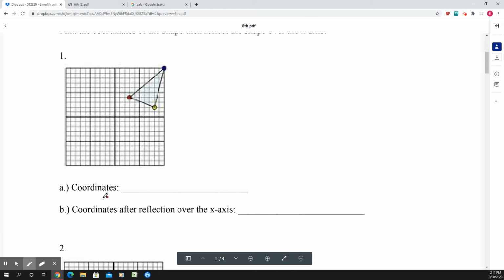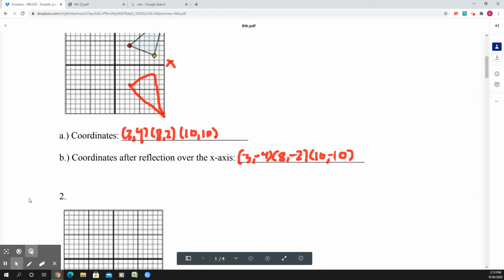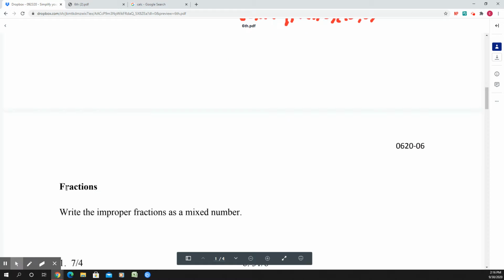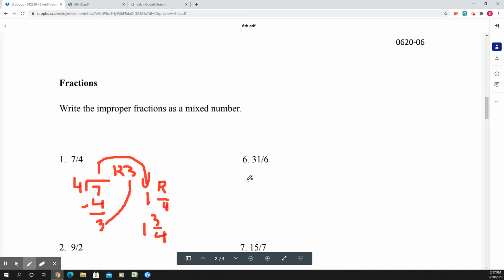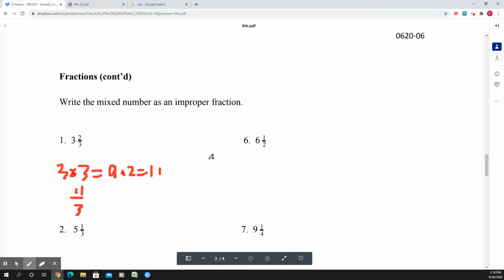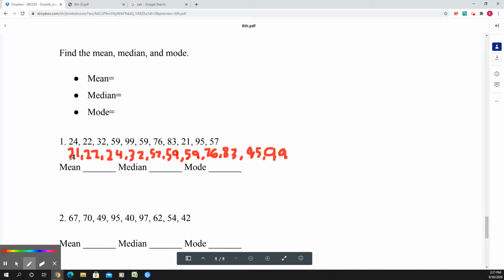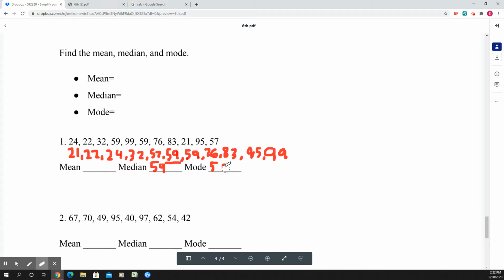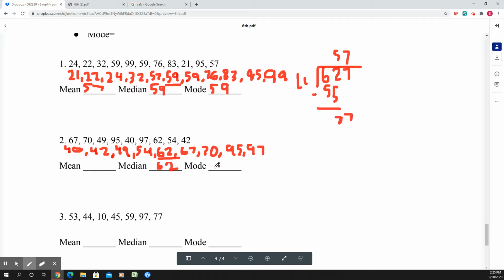6th Grade Math | Lesson 6 #1